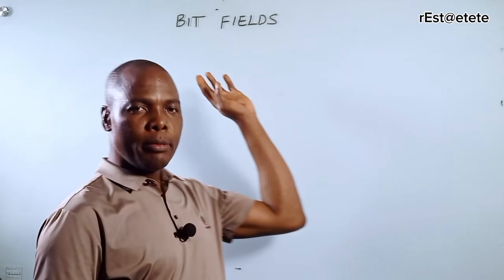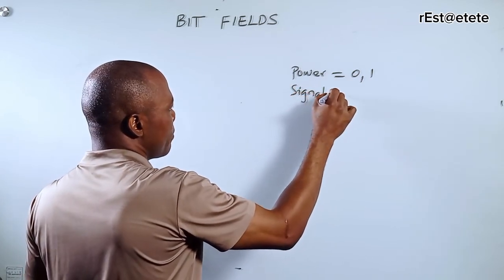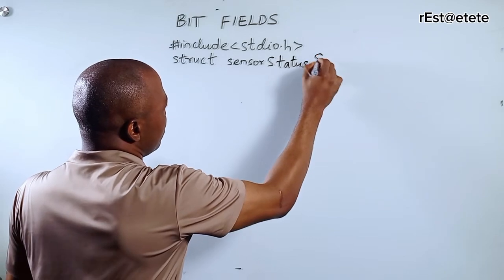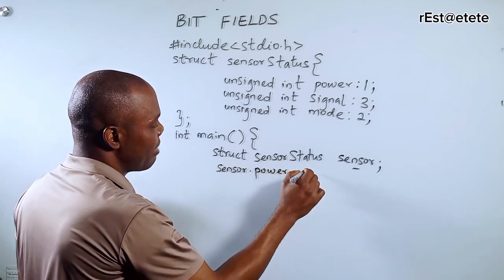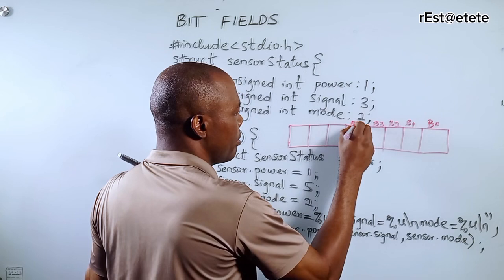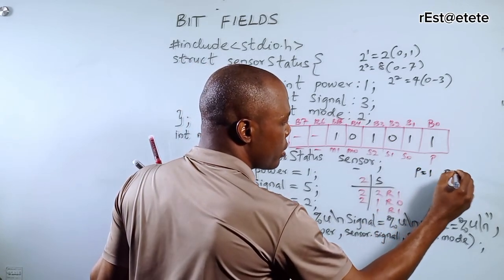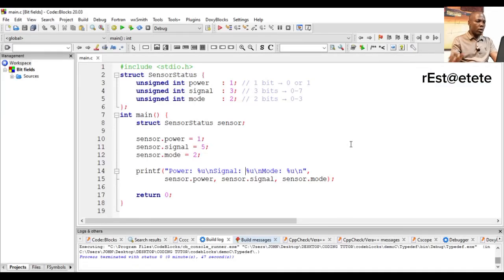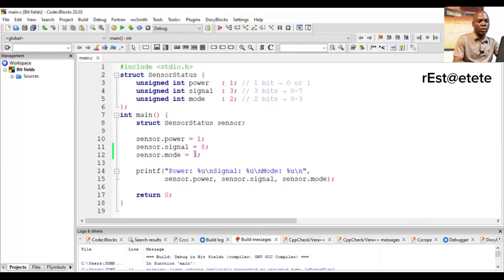Bitfields: Packing Meaning Into Bits in C.